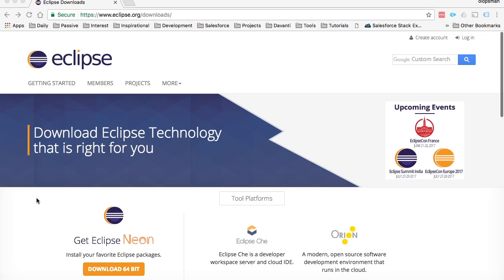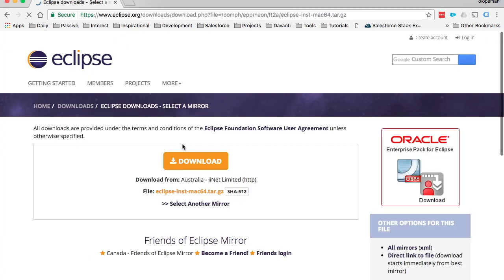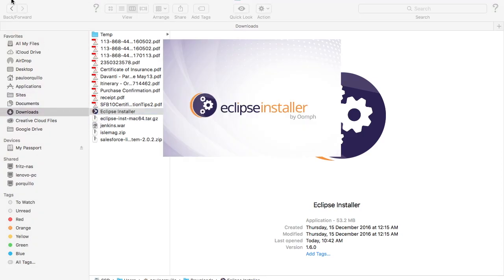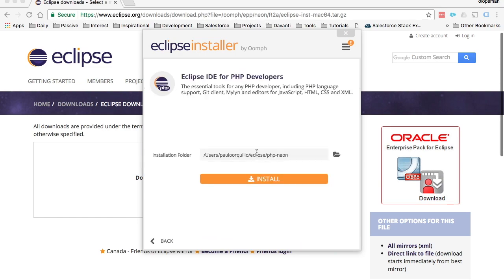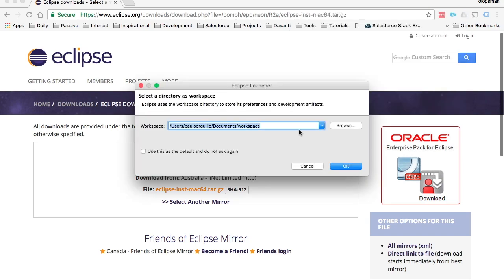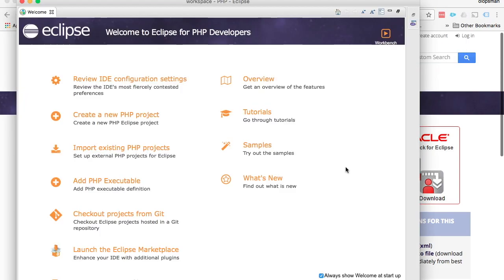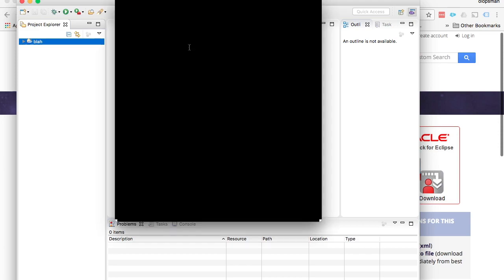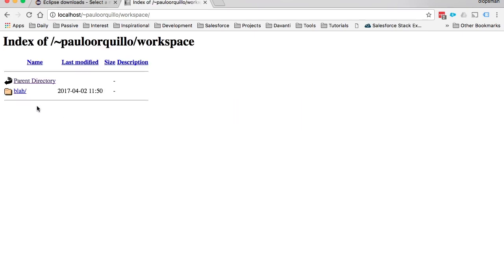How to Install Eclipse IDE for PHP Developers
Quick easy setup of installing Eclipse IDE for developing in PHP.